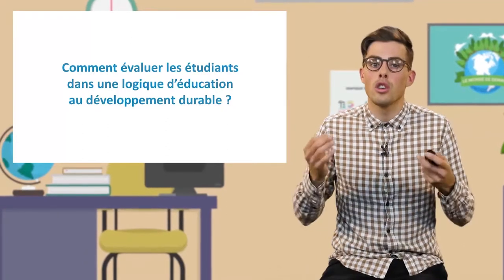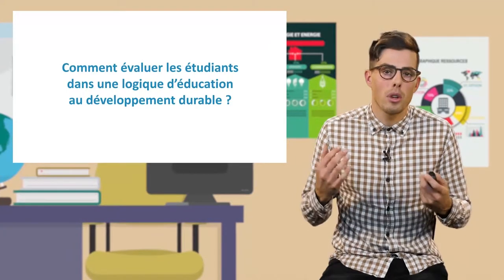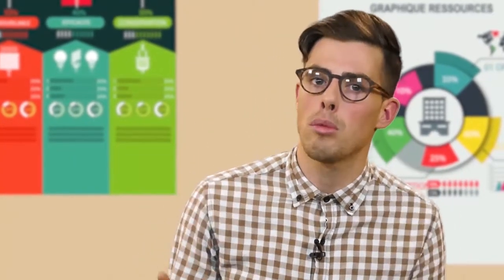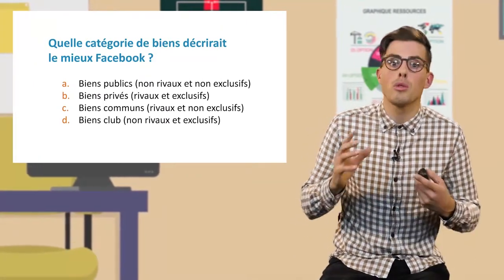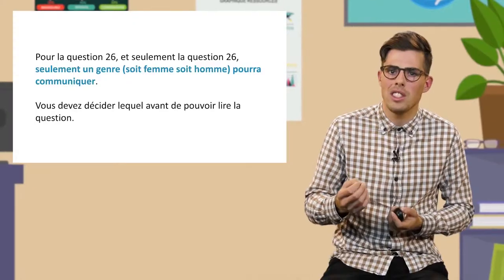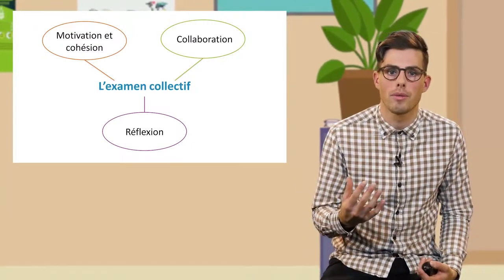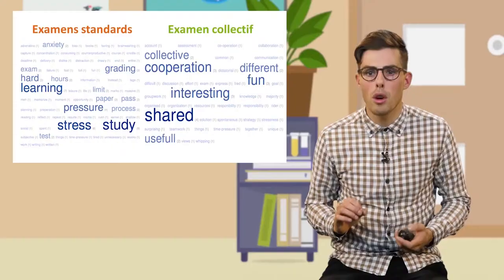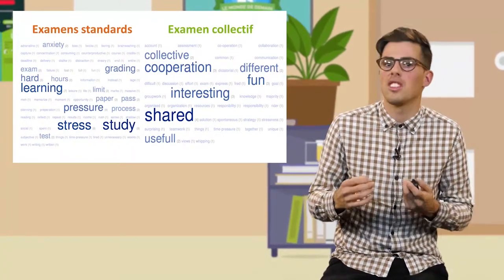L'examen collectif en éducation au DD : mettre la coopération au centre de l'évaluation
Timothée Parrique, doctorant au sein de l'Université Clermont Auvergne, discute dans cette vidéo (6'09) des finalités et des modalités de l'évaluation d'une éducation au développement durable. Il présente et analyse notamment une expérimentation d'examen collectif qu'il a conduite à l'université d'Uppsala, en Suède.